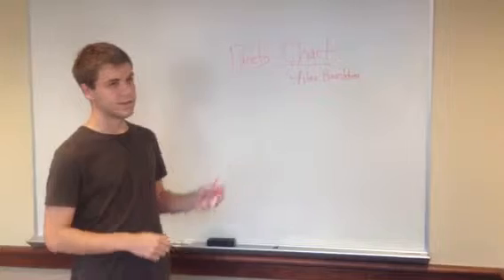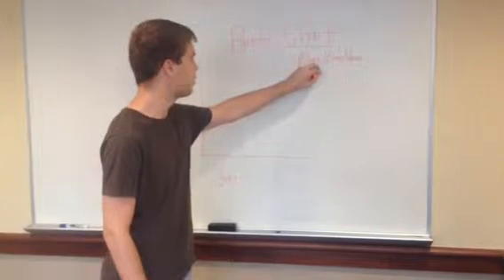QUEST Pareto Chart